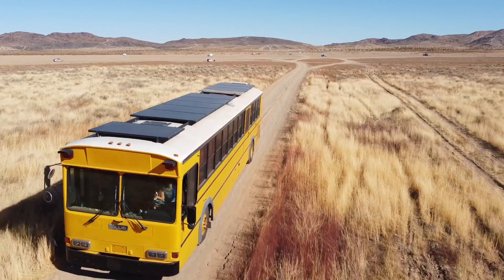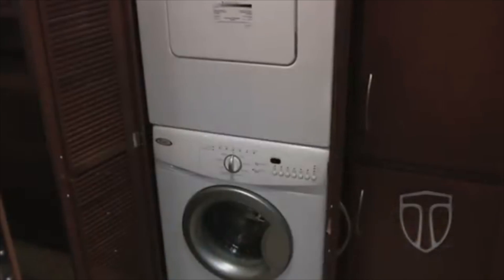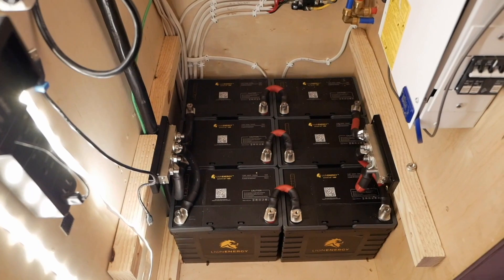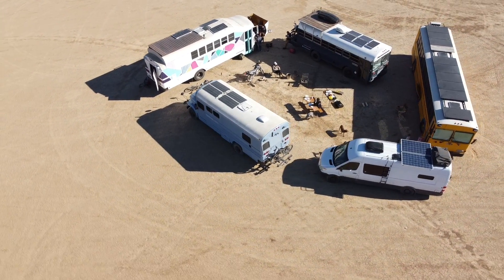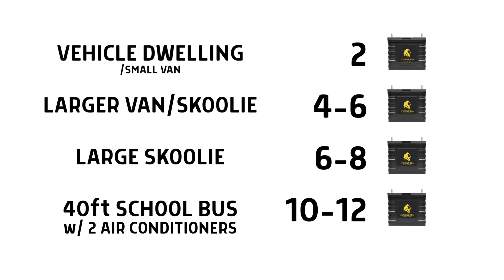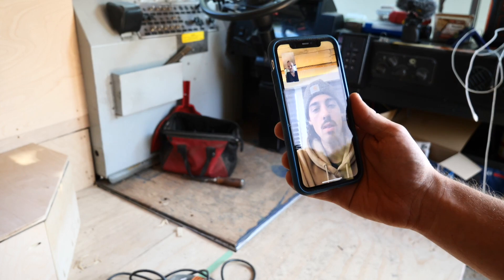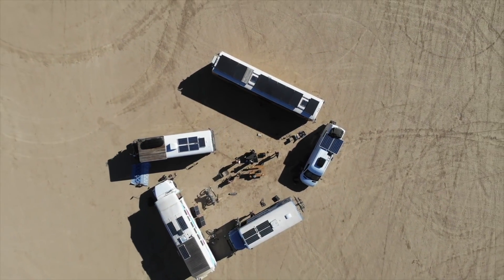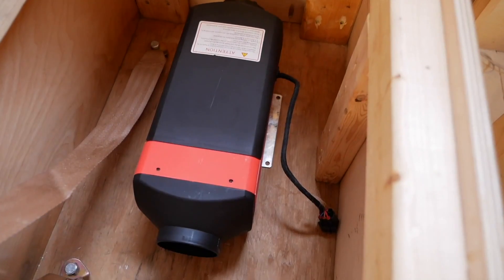How to Build an All-Electric SOLAR POWERED Bus Conversion, RV, or Van (With Air Conditioning!)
Need Lithium Batteries, Solar Panels or a Minisplit for your rig? and you can get a $50 discount at checkout with my code "MOBILESAVE50” About the video: In this video I’m going to show you how you can live off grid, free from utility bills in a bus conversion, RV, or Van with just the electricity from solar panels and yes you can run air conditioning. Teaser: you're going to need a lot of solar panels and a substantial lithium battery bank.

Thank you to Vote Solar and Solar United Neighbors for sponsoring this video!

This is my new favorite minisplit, grateful that it's cheaper

The couch:
Daybed Cover (Be sure to contact this company with your exact mattress dimensions.
Here are the Wedge Bolsters
Here is the Mattress

Other build items:

Water Tanks
Water Heater
Water Pump
AC to DC Power Converter
AC Distribution Panel
Shore Power Cable
50 Amp Shore Inlet
Marine Grade Wire: 350 feet of Marine 12/2
100 feet of Marine 14/2
100 feet of Marine 12/3
150 feet of Marine 14/3